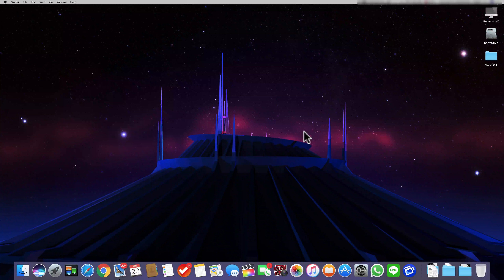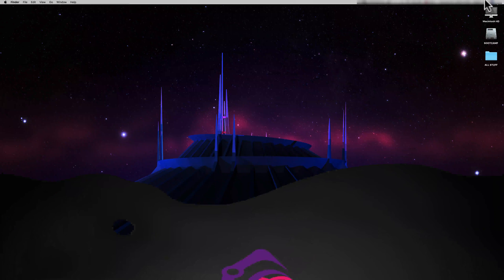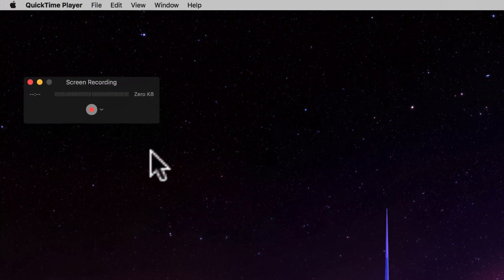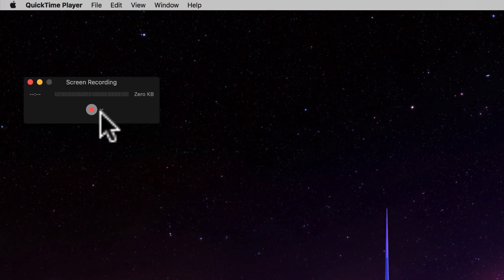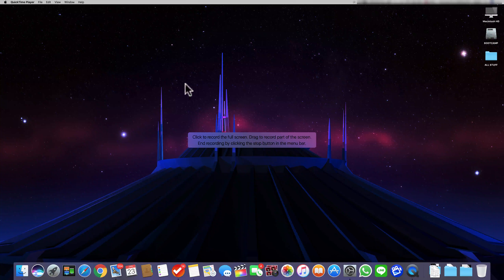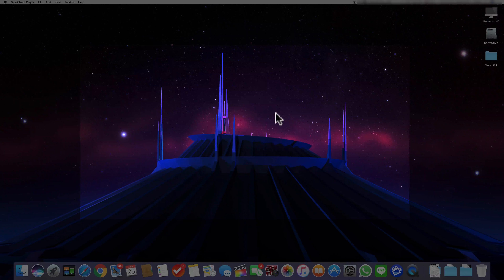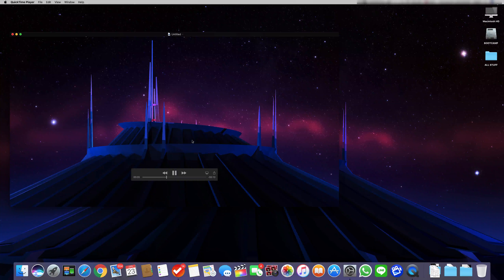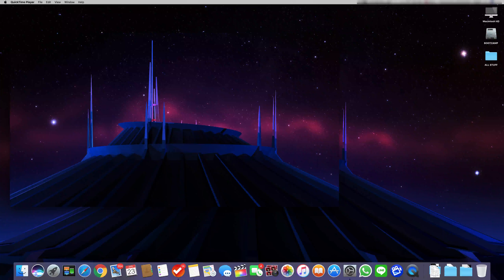How to Record your Mac screen 2018 (Free)